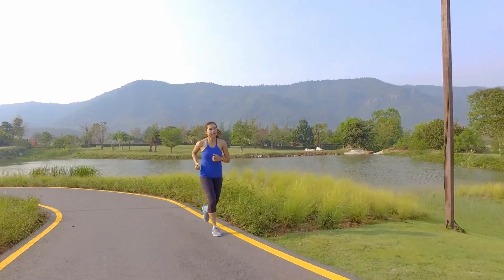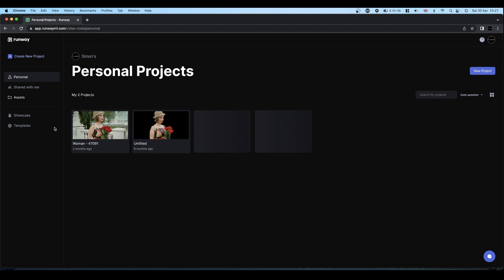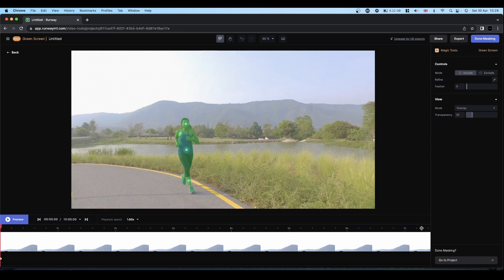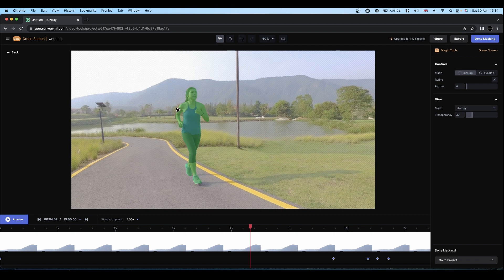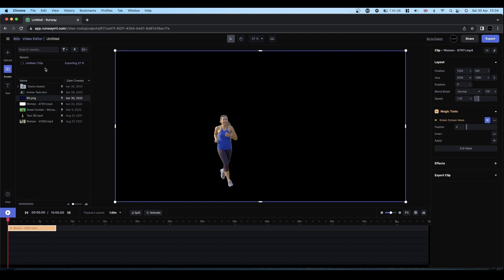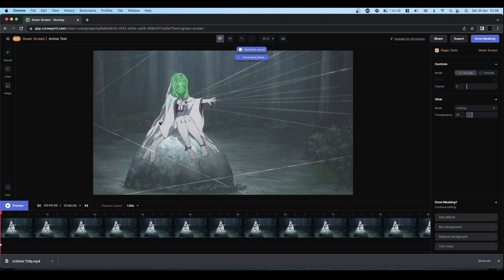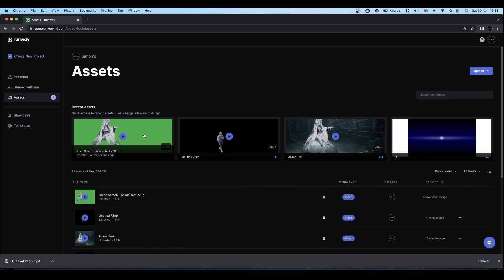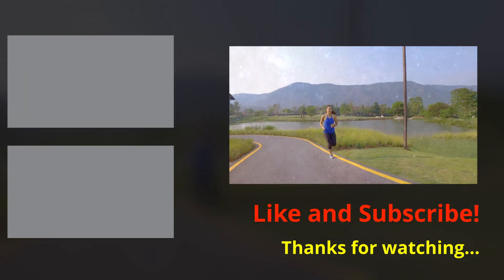Rotoscoping made Easy! - Any video editor!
So, we are not in Resolve! In this video I take a quick look at Runway, a website that will help you produce clean masks, thus saving you the trouble of rotoscoping!

00:00 Here’s what we’re doing
00:35 Getting started and a bit of chat
01:56 Using Runway on standard footage
09:10 Using Runway on an anime clip
12:04 back in Resolve
13:42 Thanks for watching!